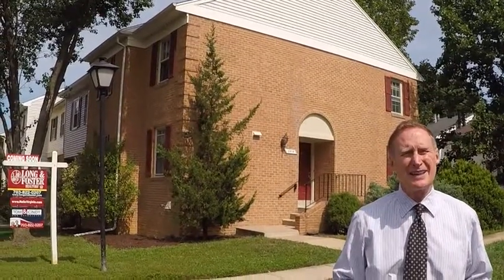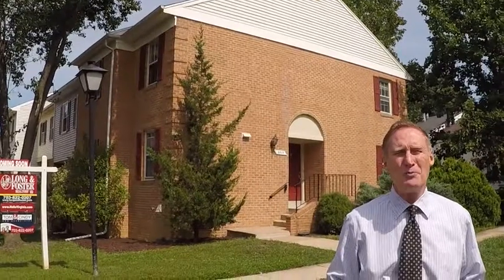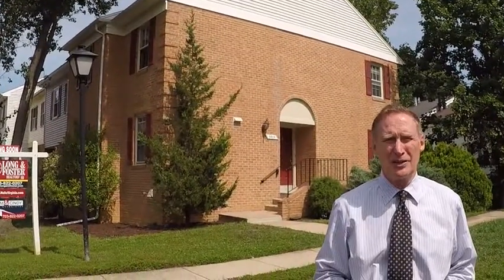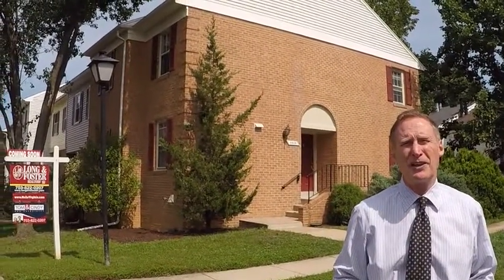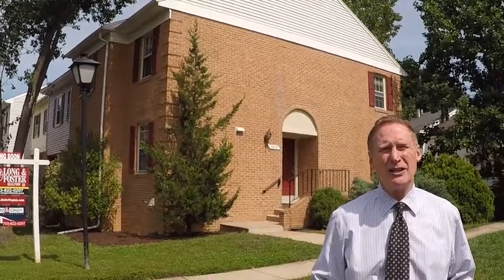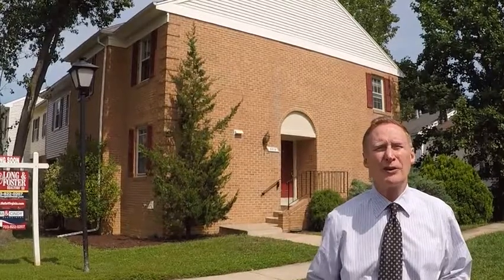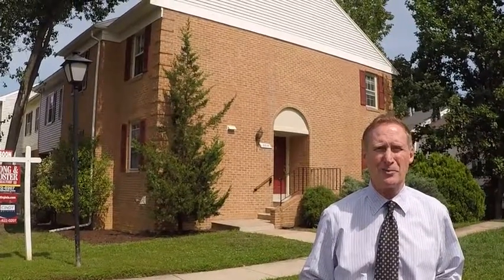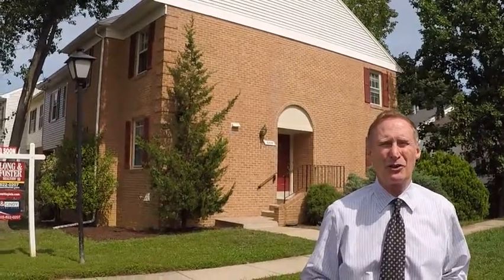5919 Ambassador Way, Alexandria VA 22310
This two-sides brick end-unit townhome features new hardwood floors, granite counters, stainless steel appliances and updated baths.